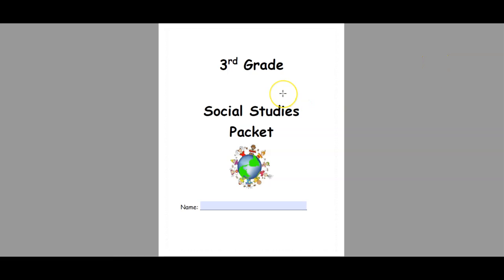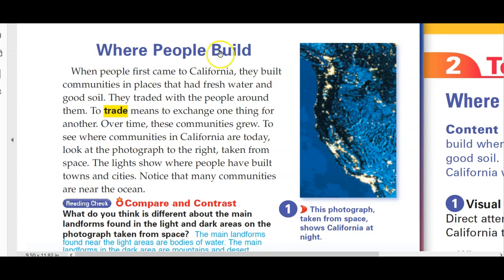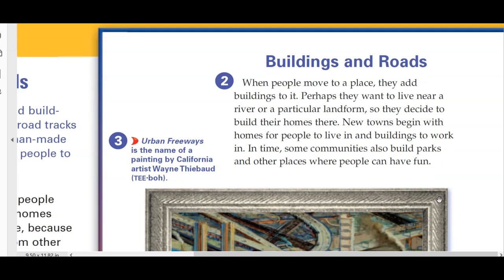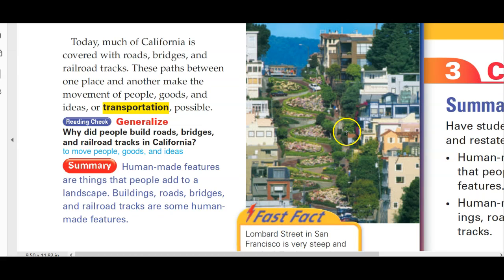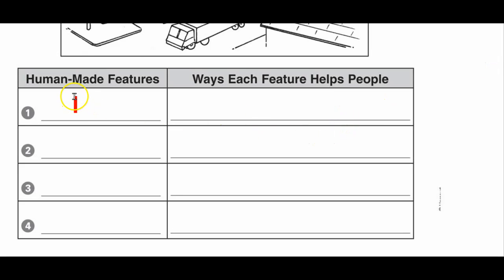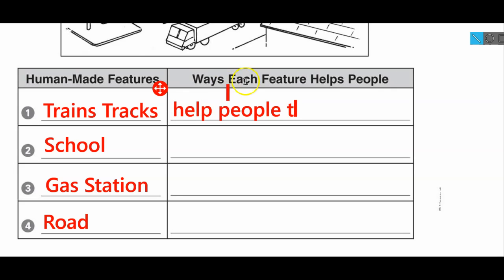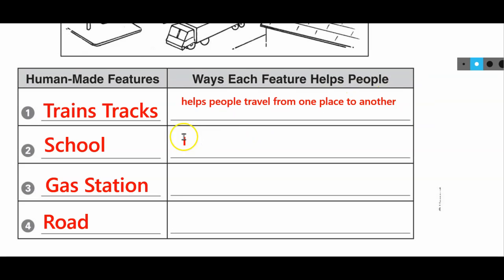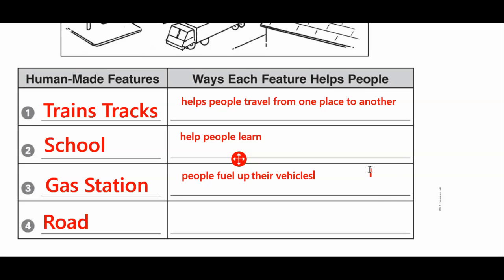REFLECTIONS CHAPTER 1 LESSON 3 video